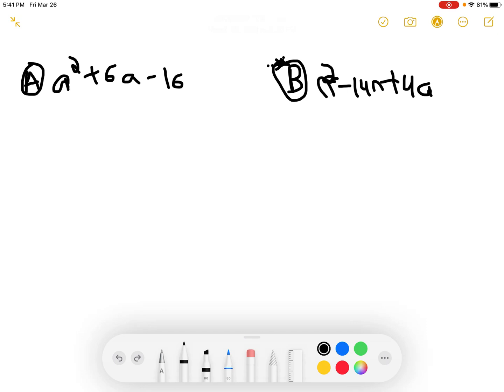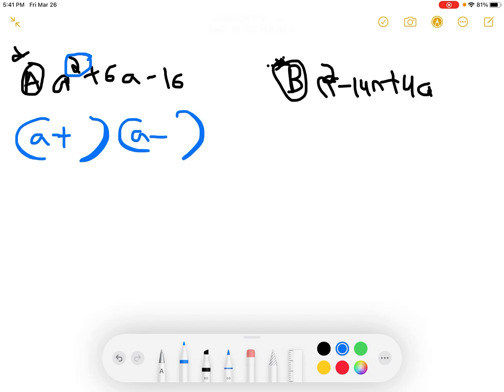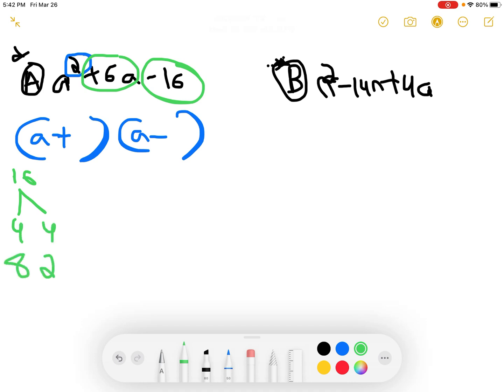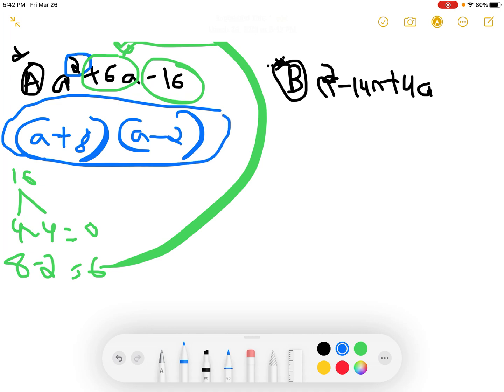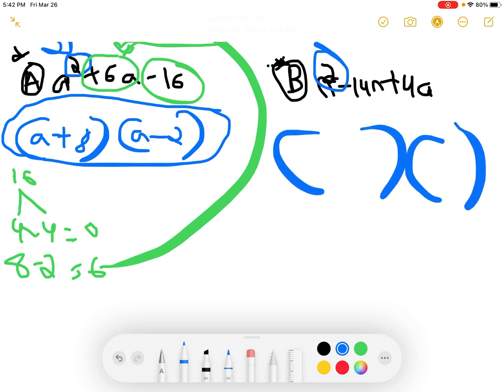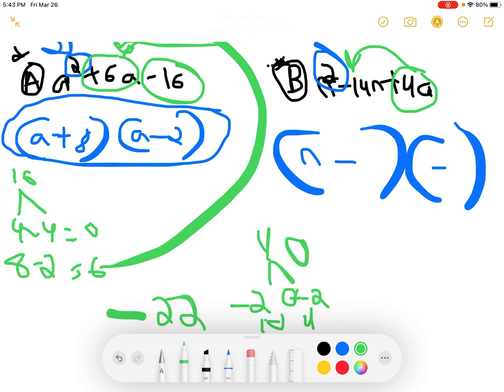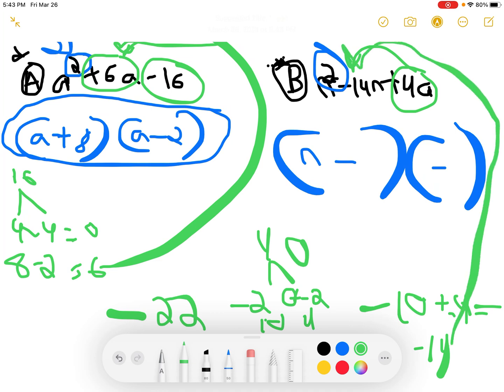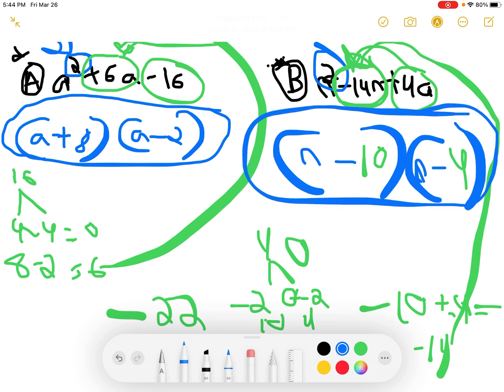Factoring Trinomials by Braden